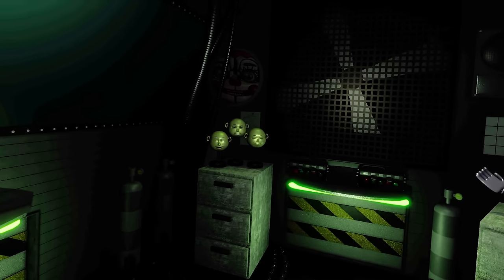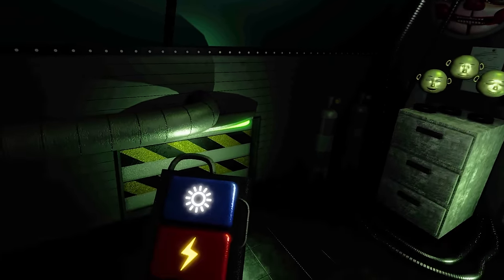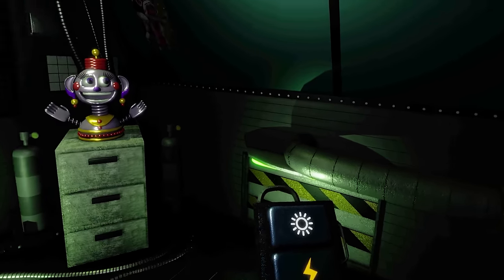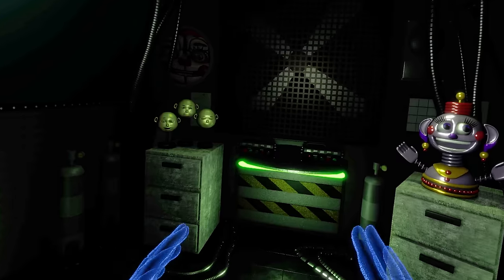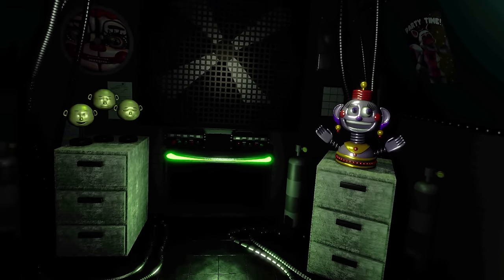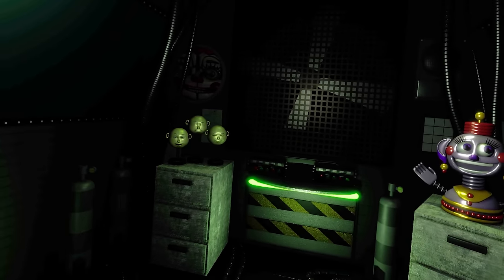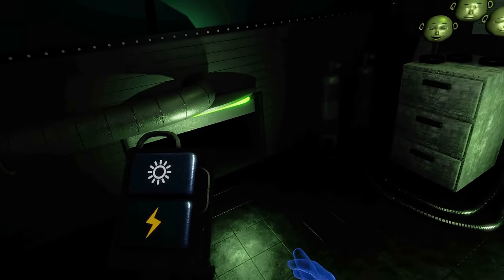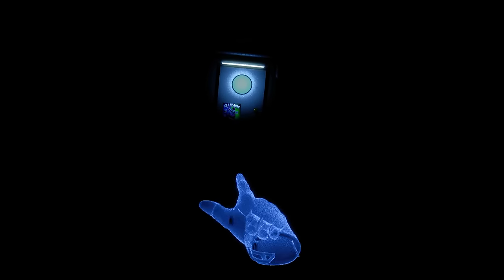FNAF Sister Location VR | Full Game Walkthrough | No Commentary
This is the free to play VR adaptation of Five Nights at Freddy's Sister Location.
Welcome to Circus Baby's Pizza World, where family fun and interactivity go beyond anything you've seen at those *other* pizza places! Now hiring: Late night technician. Must enjoy cramped spaces and be comfortable around active machinery. Not responsible for death or dismemberment.

PC Specs
- RTX 3070
- Ryzen 7 5800x CPU
- 32 GB DDR4 3600mhz RAM